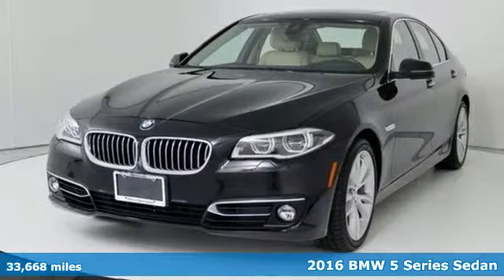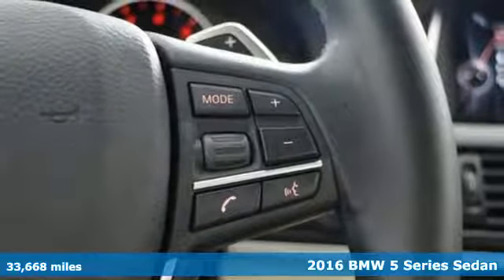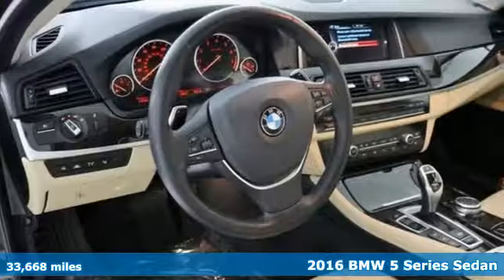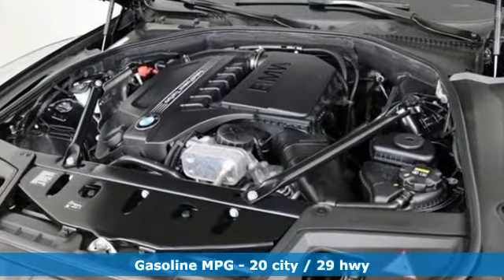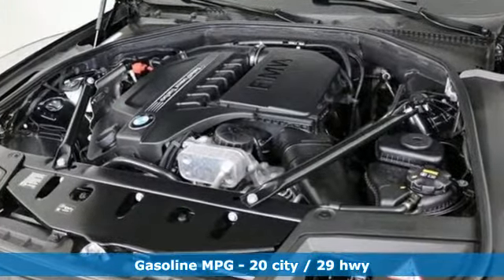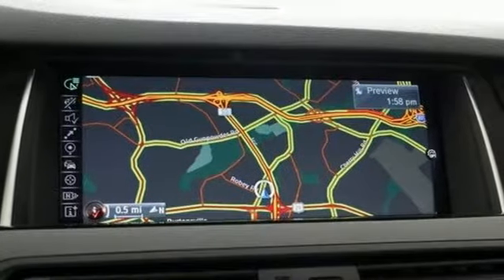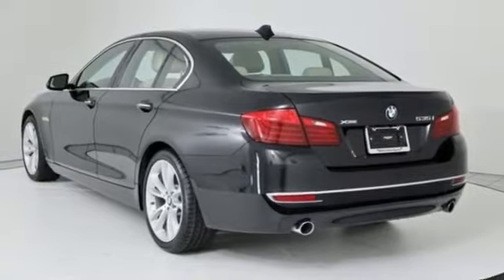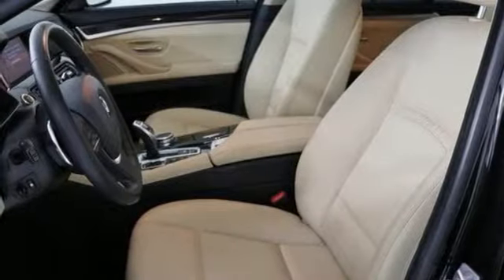Certified 2016 BMW 5 Series Baltimore MD Washington DC, MD TP0862 - SOLD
Year: 2016
Make: BMW
Model: 5 Series
Trim: 4dr Sdn 535i xDrive AWD
Engine: 3.0L Straight 6 Cylinder Engine
Transmission: AUTOMATIC
Color: Black Sapphire Metallic
Interior: Venetian Bge/Blk Dakota w/stch
Mileage: 33668
Stock #: TP0862
VIN: WBA5B3C55GG253841
CARFAX 1-Owner, BMW Certified, LOW MILES - 33,668! FUEL EFFICIENT 29 MPG Hwy/20 MPG City! Navigation, Heated Leather Seats, Sunroof, Rear Air, Turbo Charged, iPod/MP3 Input, All Wheel Drive, DRIVER ASSISTANCE PACKAGE SEE MORE! KEY FEATURES INCLUDE: Leather Seats, Navigation, Sunroof OPTION PACKAGES: LUXURY LINE Without Lines Designation Outside, Wheels: 19 x 8.5 V-Spoke Light Alloy (Style 366), Tires: P245/40R19 AS Run-Flat, Anthracite Wood Trim, Luxury Line (7S2), DRIVER ASSISTANCE PACKAGE Instrument Cluster w/Extended Contents, Rear View Camera, Head-Up Display, Park Distance Control, DRIVER ASSISTANCE PLUS Active Blind Spot Detection, Speed Limit Info, Side & Top View Cameras, Active Driving Assistant, lane departure warning, forward collision warning, pedestrian warning and city collision mitigation, PREMIUM PACKAGE Power Tailgate, Comfort Access Keyless Entry, Satellite Radio, COLD WEATHER PACKAGE Heated Rear Seats, Heated Steering Wheel, Retractable Headlight Washers, Heated Front Seats, harman/kardon SURROUND SOUND SYSTEM. WHY BUY FROM US: Our mission is to expedite the process by putting you in control. We provide price and payment quotes that detail and clarify any/all fees - no surprises. Our goal is to create an efficient and enjoyable experience every time you visit our dealership, BMW of Silver Spring is your local area BMW destination. DISCLAIMER: *Your additional costs are sales tax, tag and title fees for the state in which the vehicle will be registered, any dealer-installed options (if applicable) and a $299 dealer processing fee (not required by law). Prices are subject to change, and prior sales are excluded from these offers. While every reasonable effort is made to ensure the accuracy of this information Every Loaner Vehicle Internet Price includes current applicable manufacturer rebates and incentives, but certain conditions apply to some of these offers. Those offers and conditions may require financing through BMW Financial Services.

Address:
3211 Automobile Boulevard